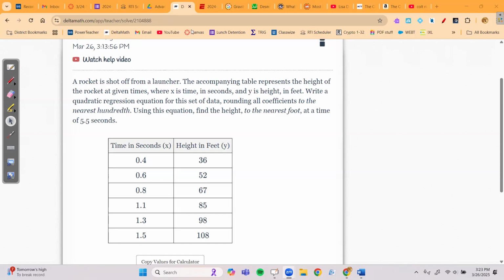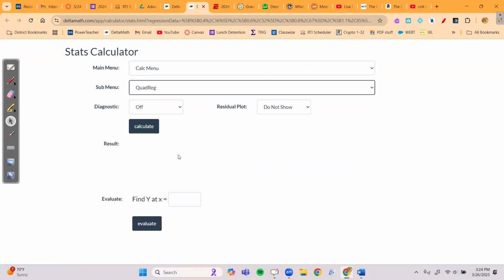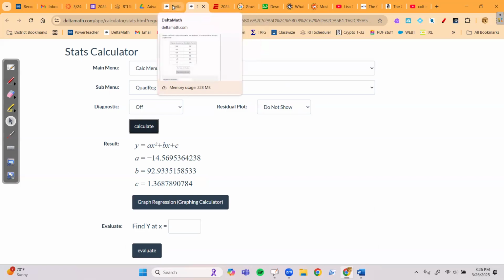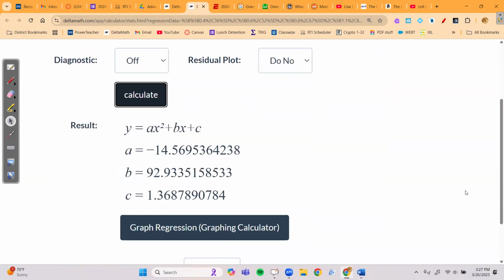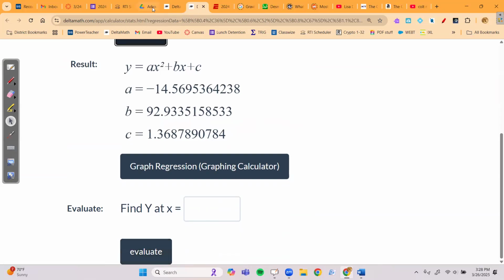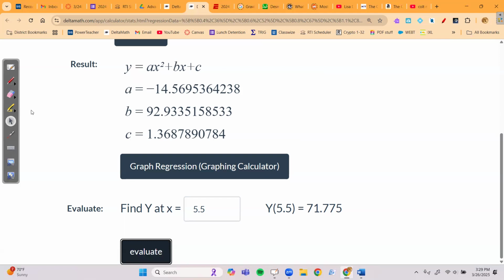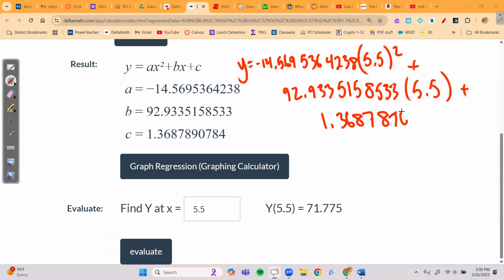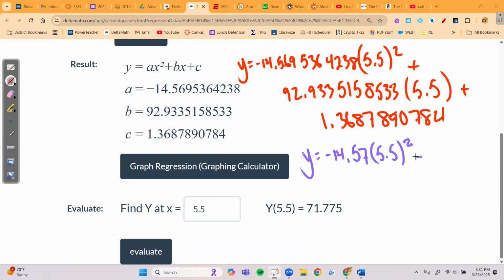Regression with Technology